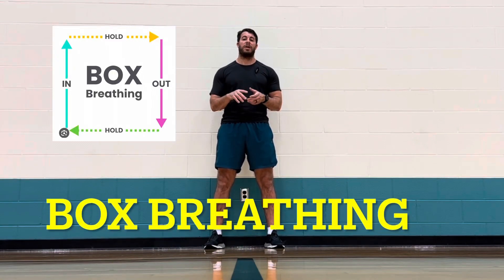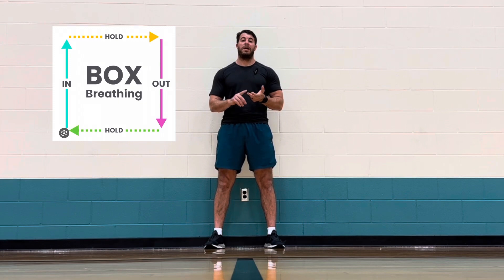Box Breathing Exercise